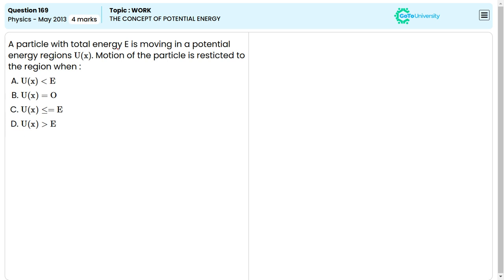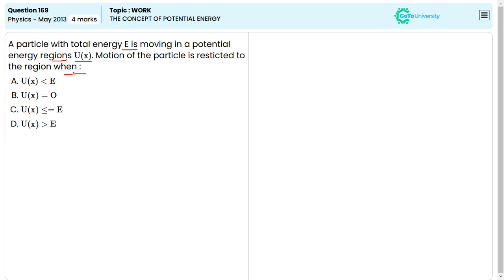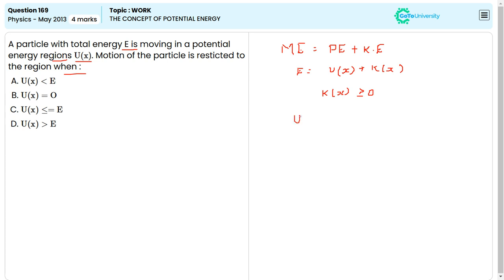NEET 2013 Physics - Comprehensive Guide to Potential Energy and Work Q169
Topic Name: [WORK] | [THE CONCEPT OF POTENTIAL ENERGY] | [Practice Test]